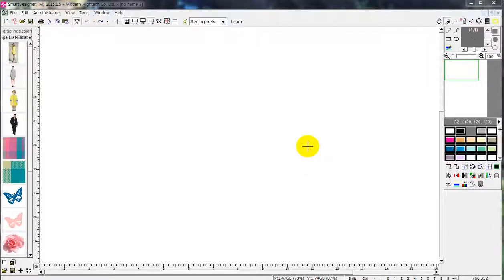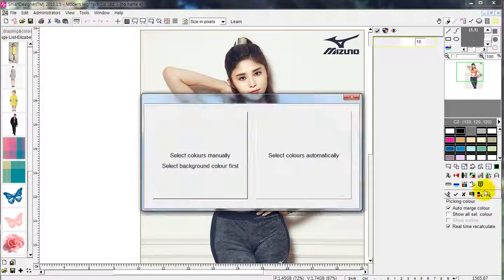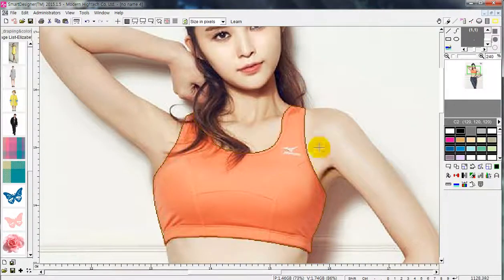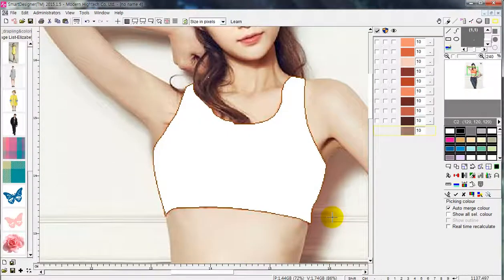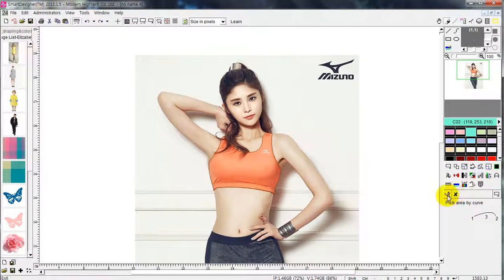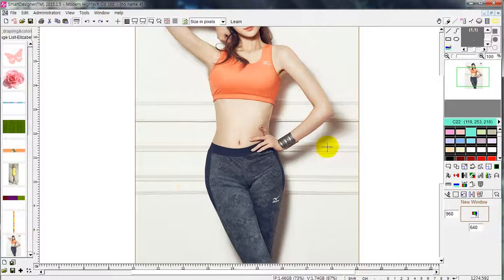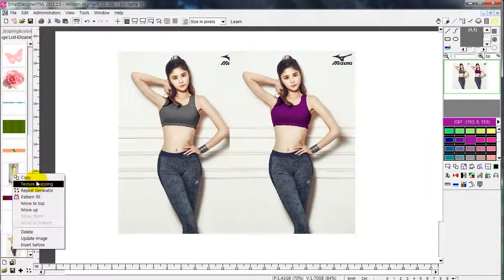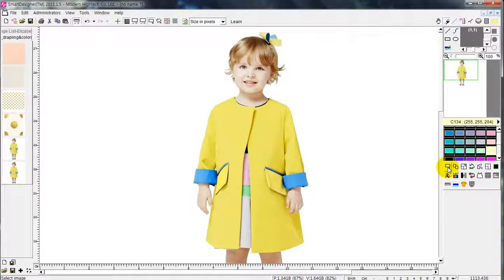Tutorial: How to make color variations with SmartDesigner